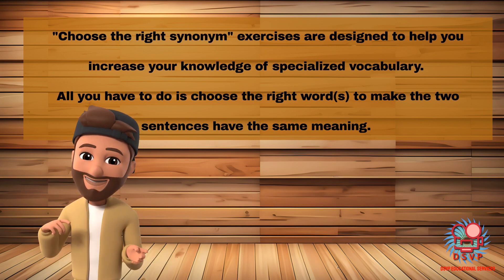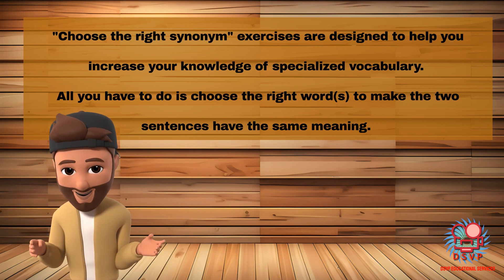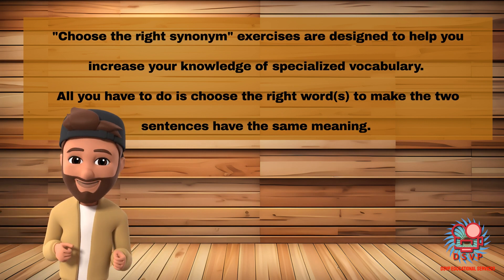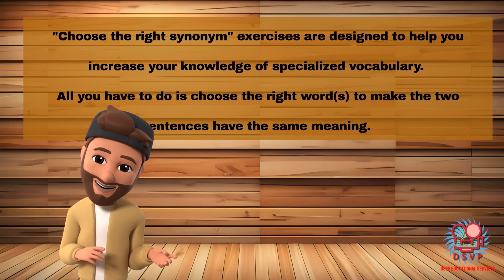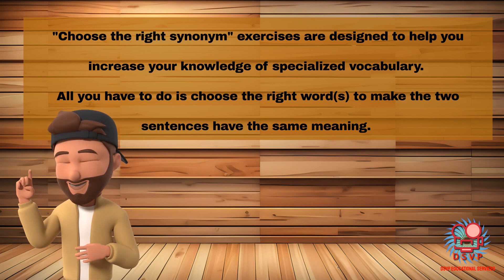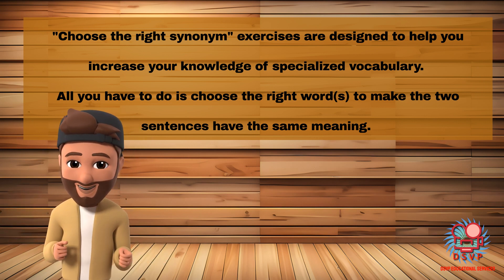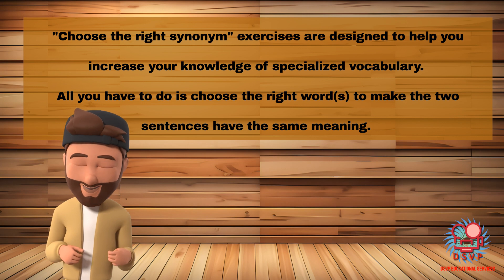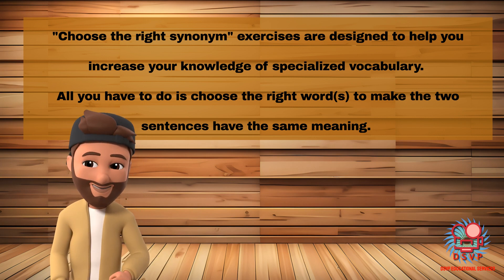Business English for Marketing & Sales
Check our this video about Business English Vocabulary for Sales and Marketing.

For more videos, tips, articles, podcasts, live streams about IELTS, TOEFL, TOEIC and Business English go to:

For exclusive content and a chance to win free DSVP merchandise